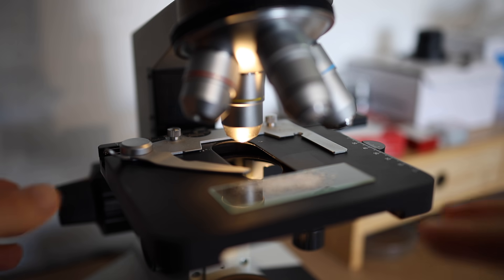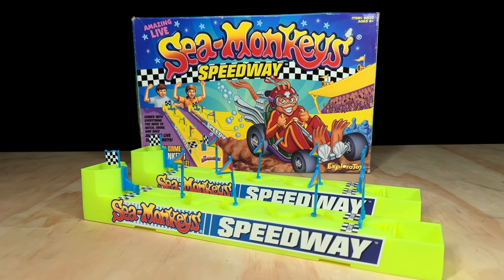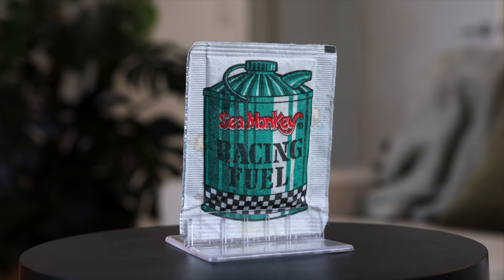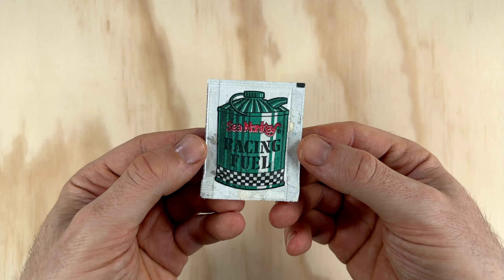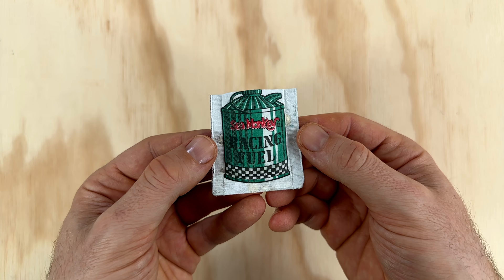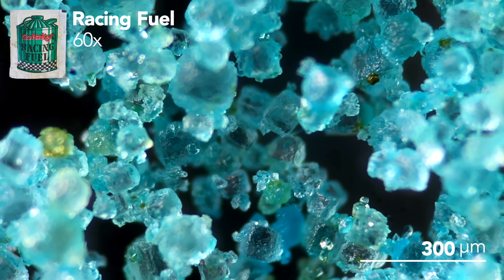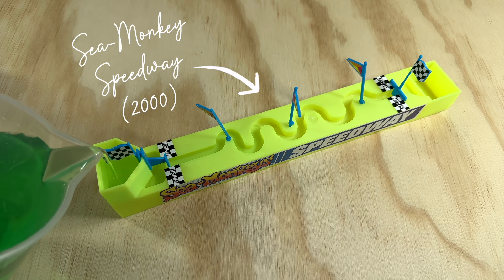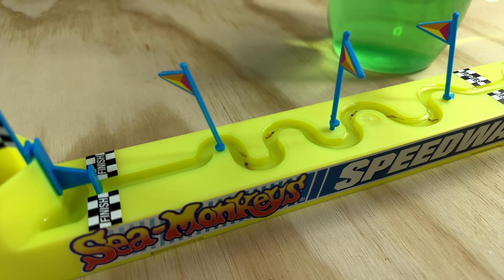Sea-Monkeys Racing Fuel | Packet Experiment Series: Video 12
A deep dive into Sea-Monkeys Racing Fuel.

• Asparuhgus - Guustavv
• Iced Tea - Guustavv
• Lofi on the Bass - Daniel Fridell
• Euphoric (Instrumental Version) - Iso Indies